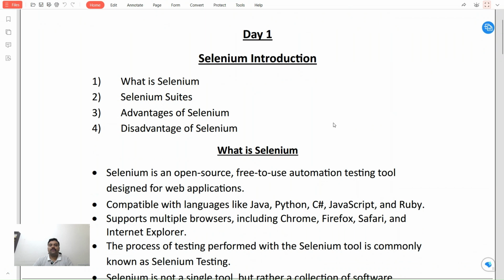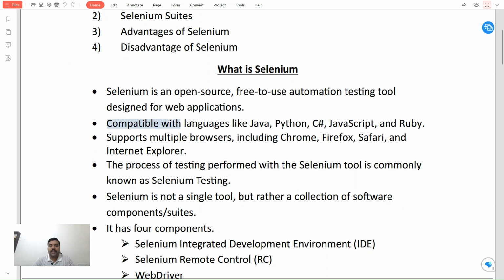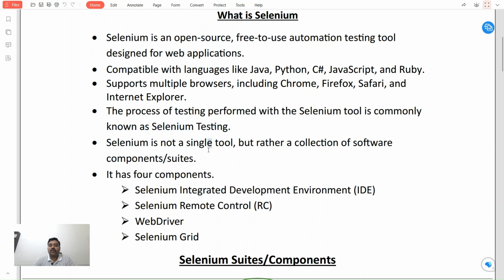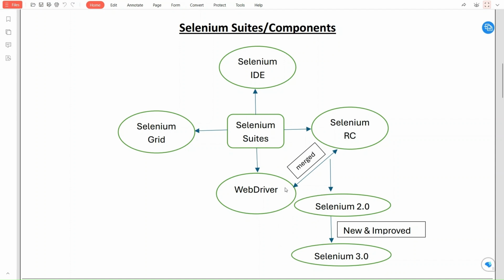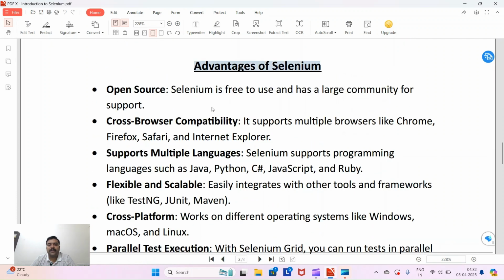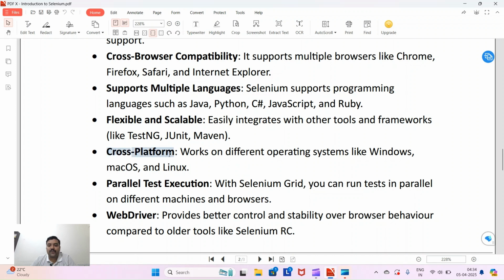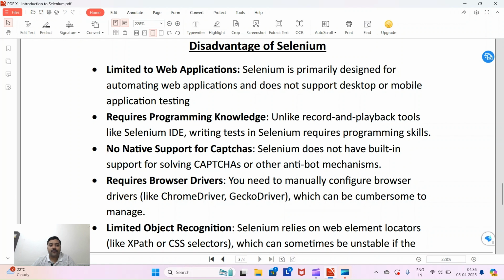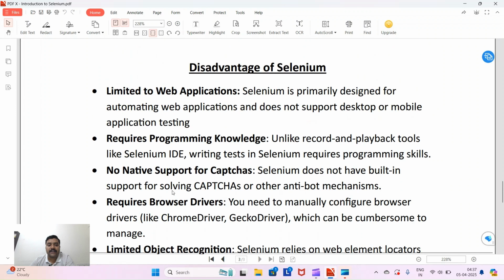Session 1: Introduction to Selenium | Selenium WebDriver with Java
Introduction to Selenium | Selenium WebDriver with Java

Topics Covered:
1.) What is Selenium
2.) Selenium Suites
3.) Advantages of Selenium
4.) Disadvantage of Selenium